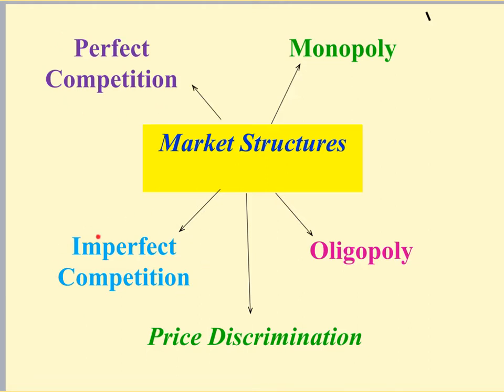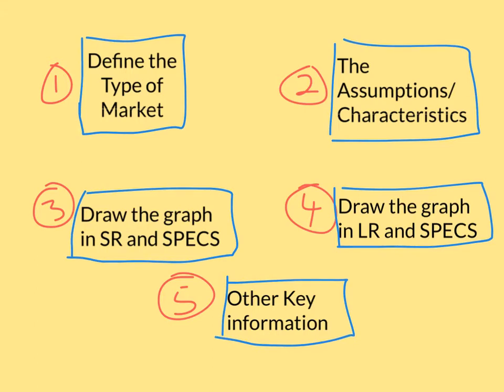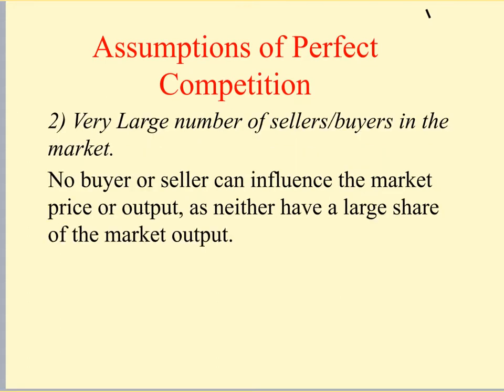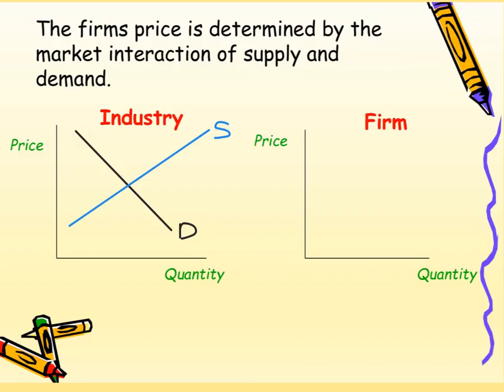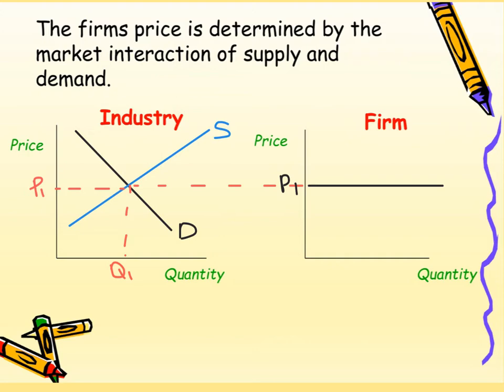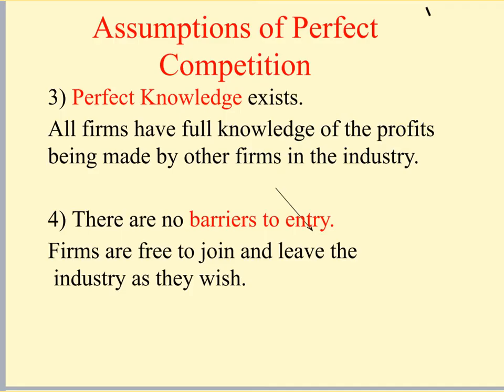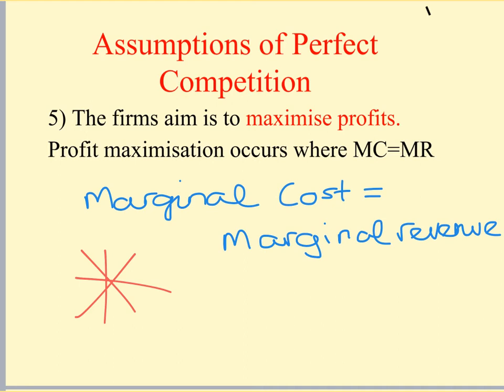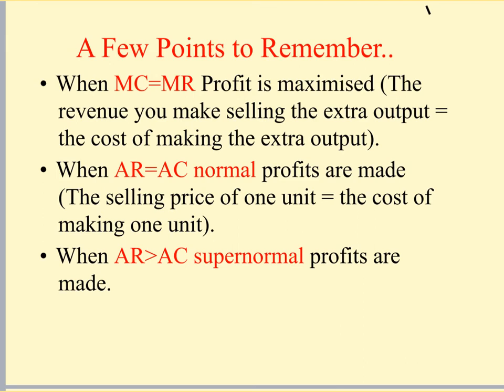Perfect Competition Part 1